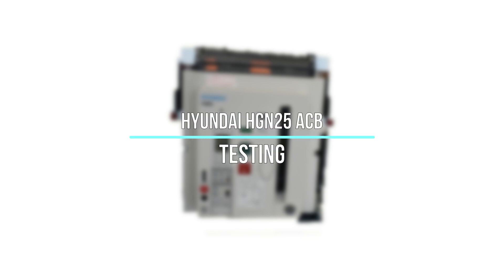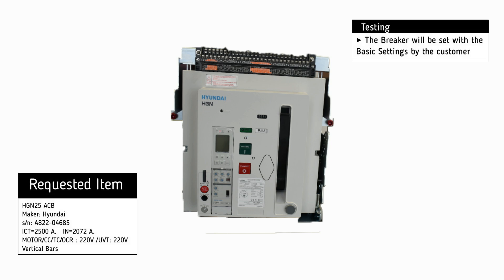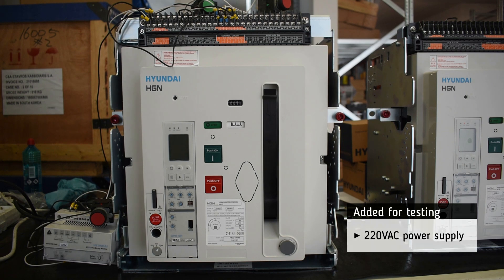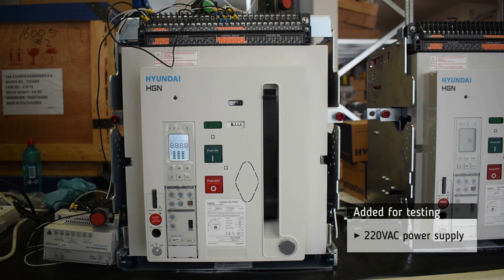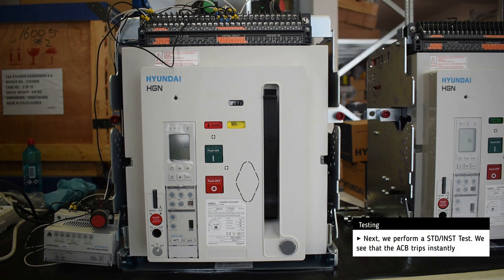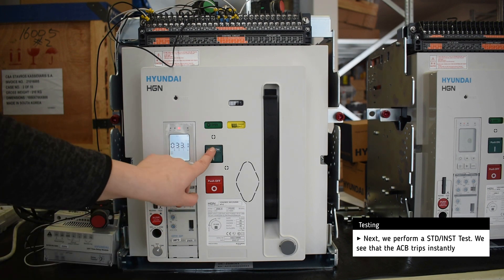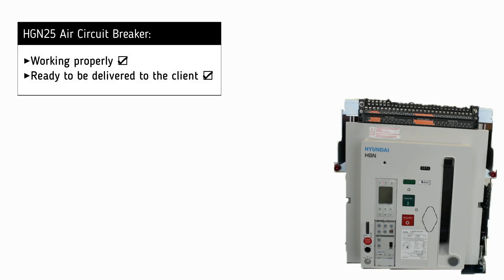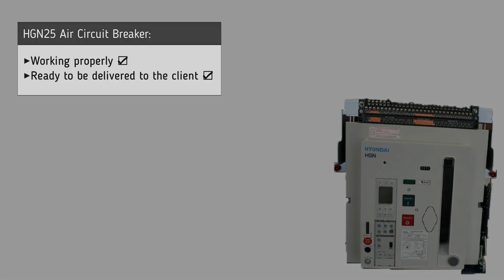Hyundai HGN25 ACB (1) Testing